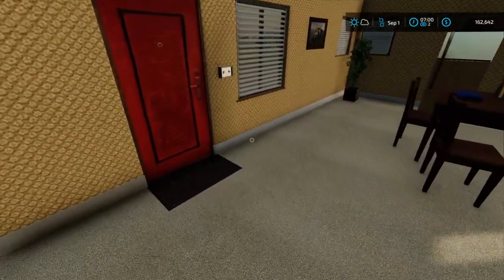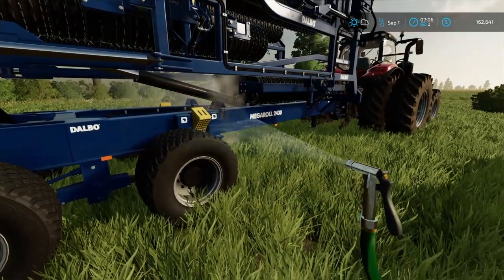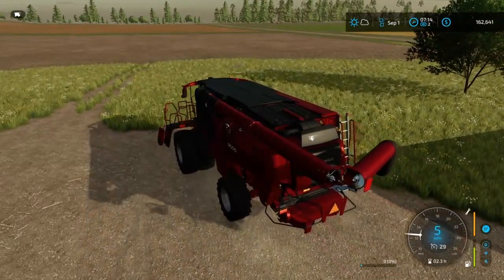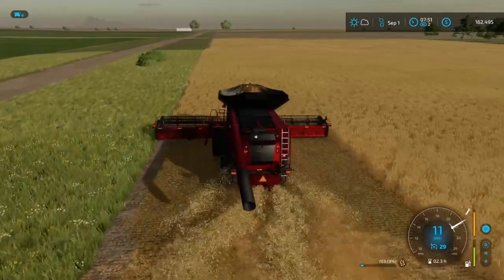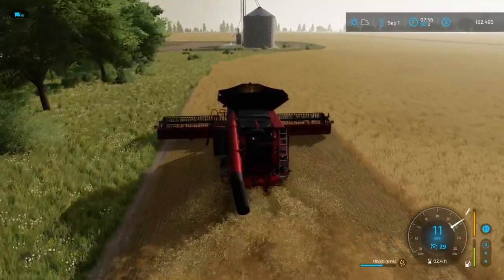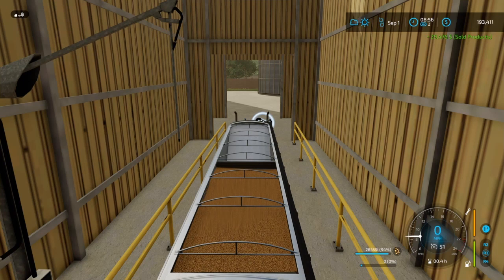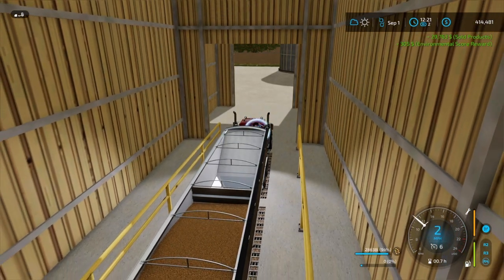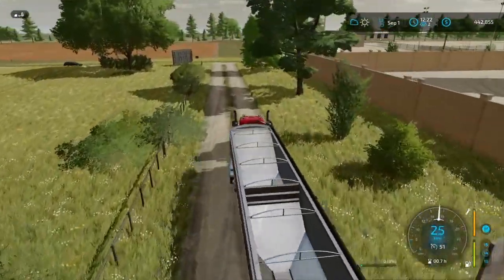Welker Farms ep2 - Farming Simulator 22 - Barley Planting